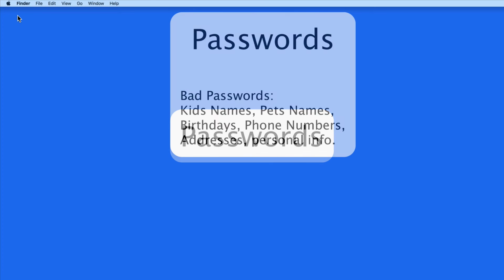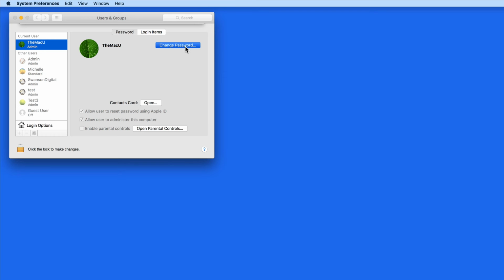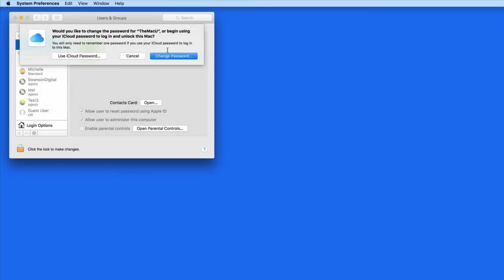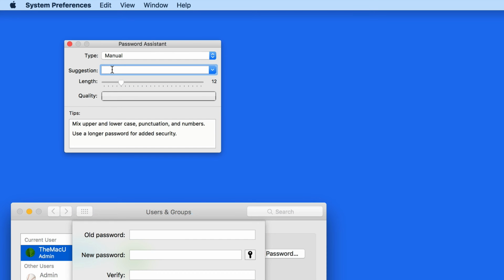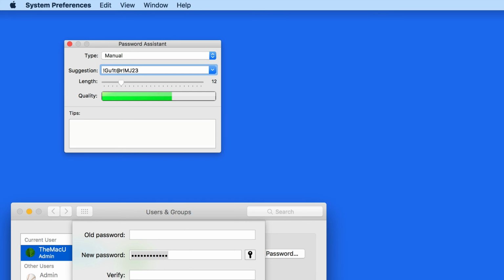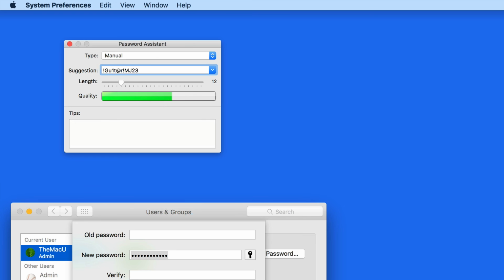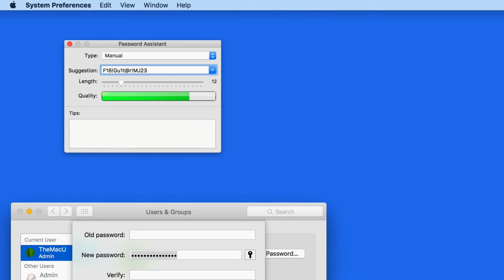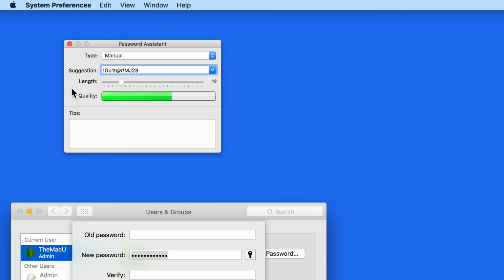Mac Security: Best practices with passwords.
In this lesson from our full Mac Security video tutorial see the best practices for using passwords to secure your digital life!